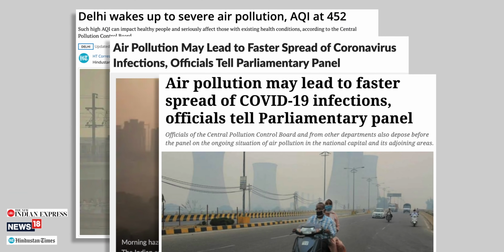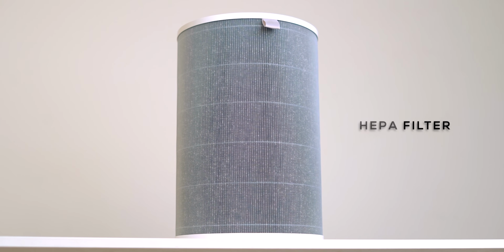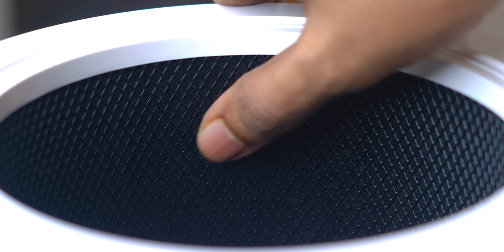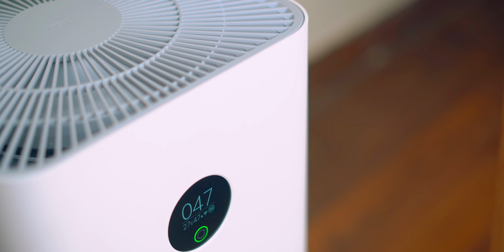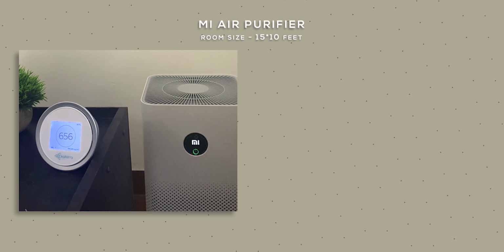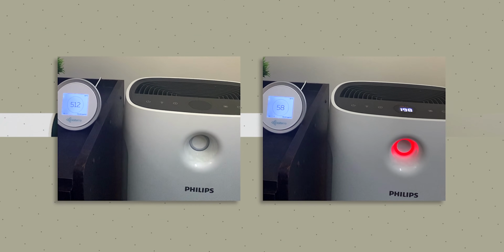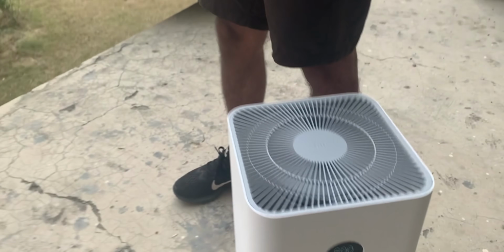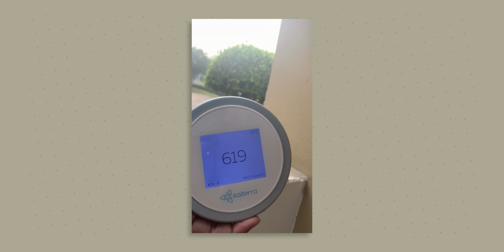4 Things to Consider Before Buying an Air Purifier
Philips 2887
Mi Air Purifier 3

There is a lot of misinformation and confusion when it comes to buying air purifiers. Find out, what are the things you should look for before buying an air purifier?